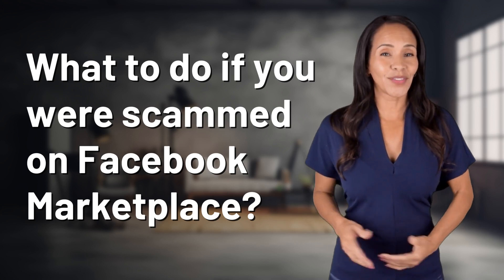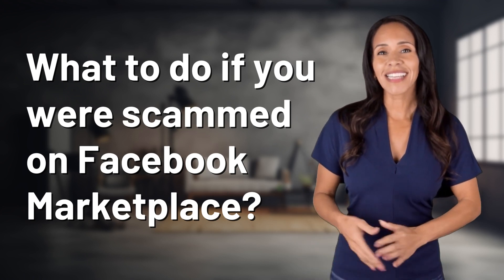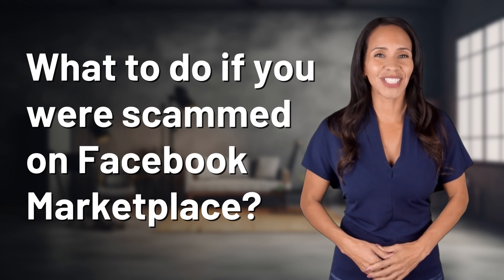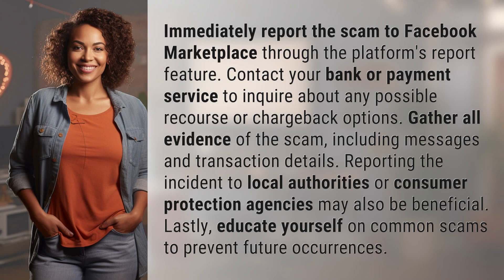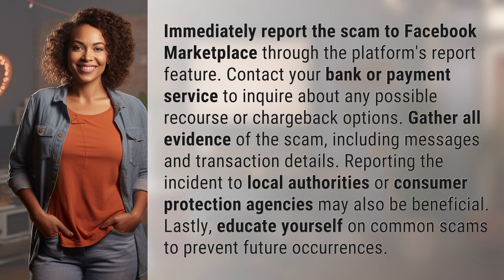What to do if you were scammed on Facebook Marketplace?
How to Handle Being Scammed on Facebook Marketplace 👉 Scam Alert 👉 Learn the steps to take if you fall victim to a scam on Facebook Marketplace, including reporting the scam, contacting your bank, gathering evidence, and educating yourself on scam prevention.

Laura S. Harris (2024, May 1.) What to do if you were scammed on Facebook Marketplace?
    🌐 AskAbout.video